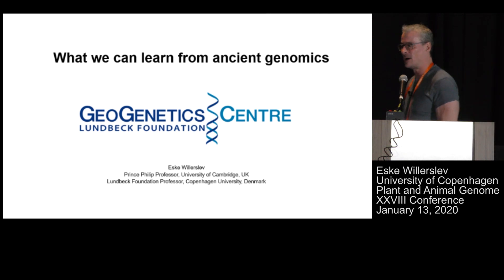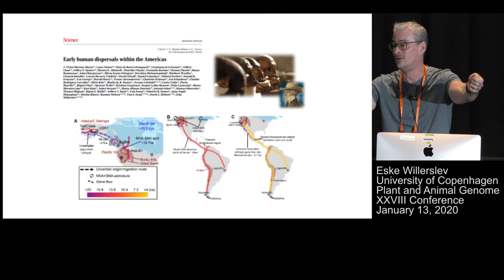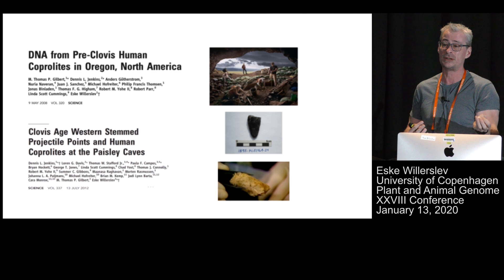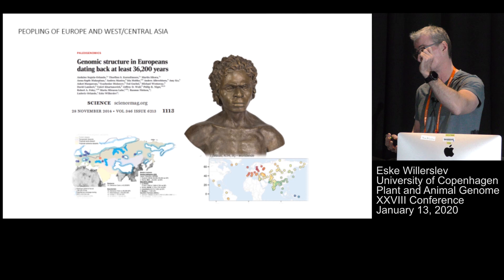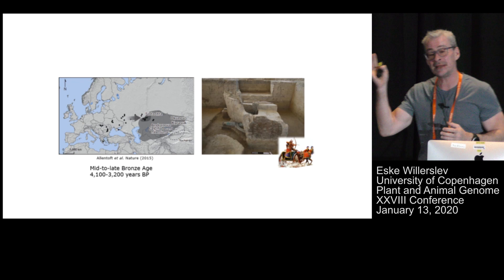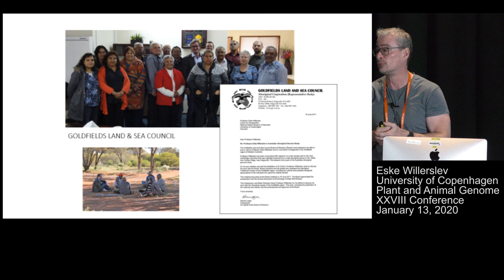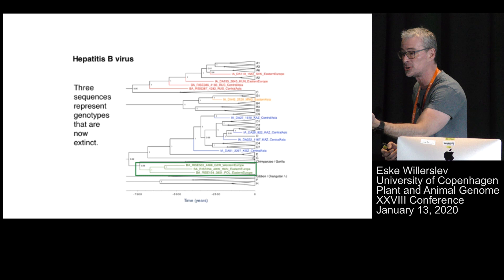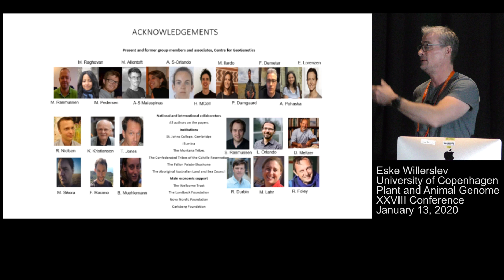PAG XXVIII Plenary Talk - Eske Willerslev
Eske Willerslev
Professor, Lundbeck Foundation GeoGenetics Centre, University of Copenhagen, Denmark / Prince Philip Professor, University of Cambridge, UK
Plant and Animal Genome Conference (PAG) XXVIII
January 13, 2020 / Town & Country Hotel, San Diego, CA

Talk Title:  "What We Can Learn From Ancient Genomics"